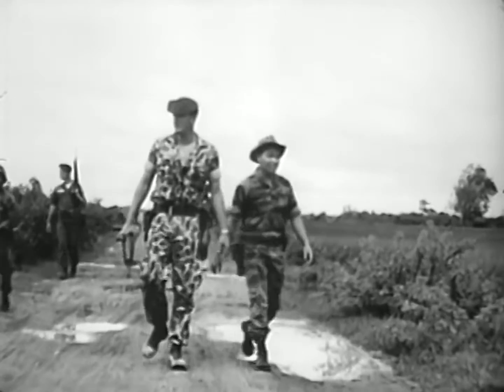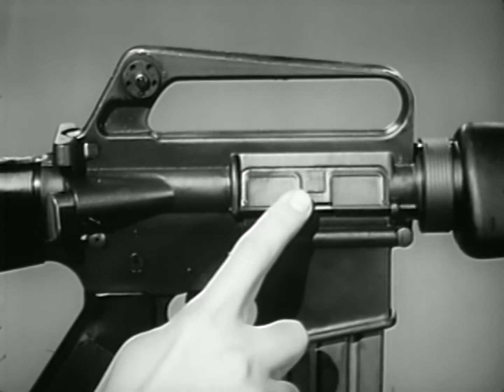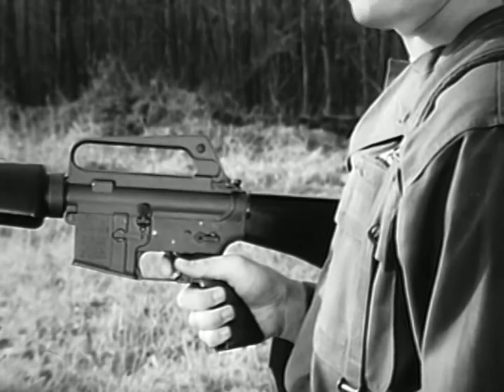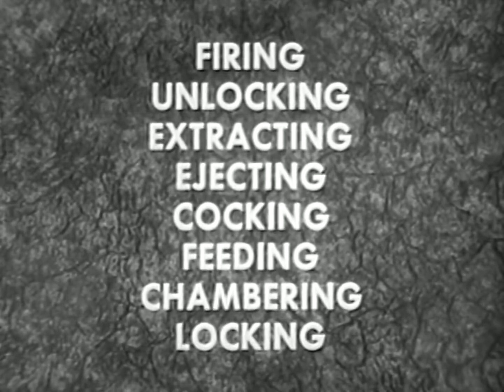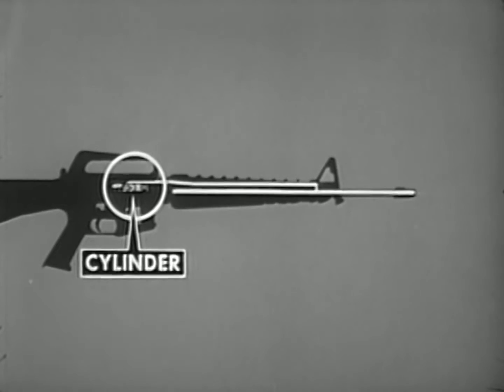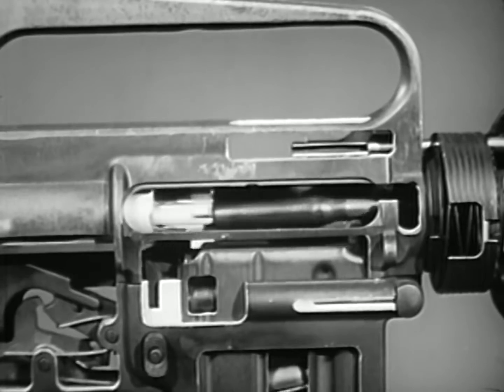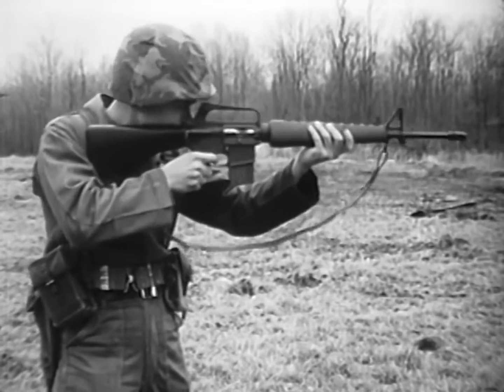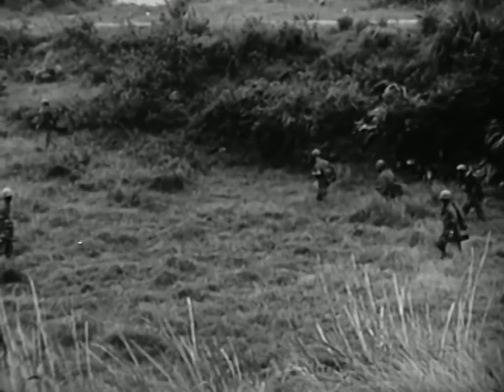XM16E1 Assault Rifle: U.S. Rifle Operation and Cycle of Function (TF9-3663)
This is a U.S. Army Training Film about The XM16E1(M16A1) U.S. Assault Rifle (TF9-3663)

Some history about the XM16E1(M16A1):

The M16 rifle, officially designated Rifle, Caliber 5.56 mm, M16, is a United States military adaptation of the ArmaLite AR-15 rifle. The original M16 was a select-fire, 5.56×45mm rifle with a 20-round magazine.

In 1964, the M16 entered American military service and following year was deployed for jungle warfare operations during the Vietnam War. In 1969, the M16A1 replaced the M14 rifle to become the U.S. military's standard service rifle. The M16A1 improvements include a bolt-assist, chrome plated bore and a new 30-round magazine

The U.S. Army XM16E1 was essentially the same weapon as the M16 with the addition of a forward assist and corresponding notches in the bolt carrier. The M16A1 was the finalized production model in 1967.

To address issues raised by the XM16E1's testing cycle, a closed, bird-cage flash suppressor replaced the XM16E1's three-pronged flash suppressor which caught on twigs and leaves. Various other changes were made after numerous problems in the field. Cleaning kits were developed and issued while barrels with chrome-plated chambers and later fully lined bores were introduced.

With these and other changes, the malfunction rate slowly declined and new soldiers were generally unfamiliar with early problems. A rib was built into the side of the receiver on the XM16E1 to help prevent accidentally pressing the magazine release button while closing the ejection port cover. This rib was later extended on production M16A1s to help in preventing the magazine release from inadvertently being pressed. The hole in the bolt that accepts the cam pin was crimped inward on one side, in such a way that the cam pin may not be inserted with the bolt installed backwards, which would cause failures to eject until corrected. The M16A1 is no longer in service with the United States, but is still standard issue in many world armies.